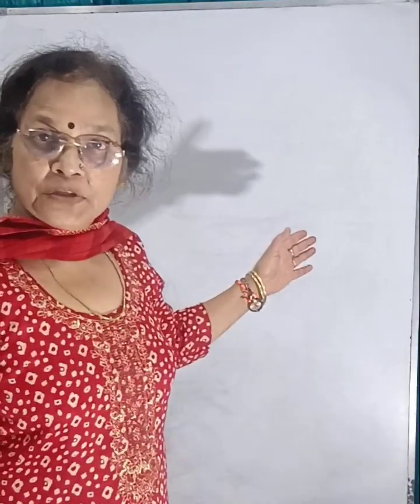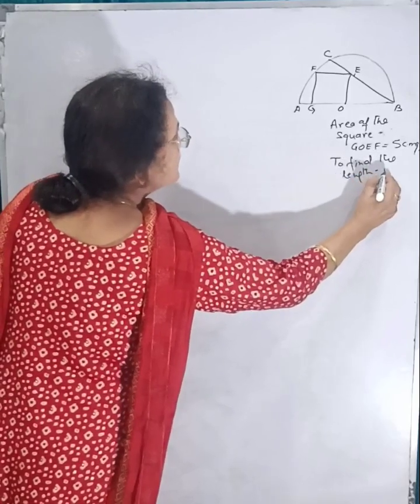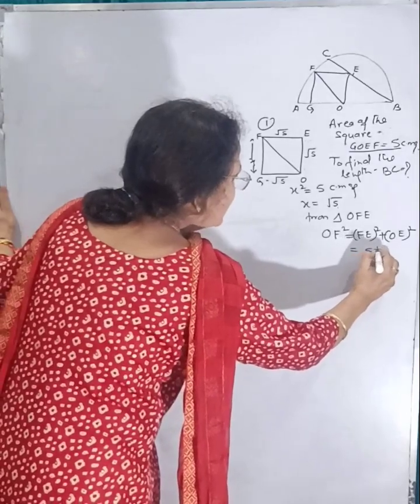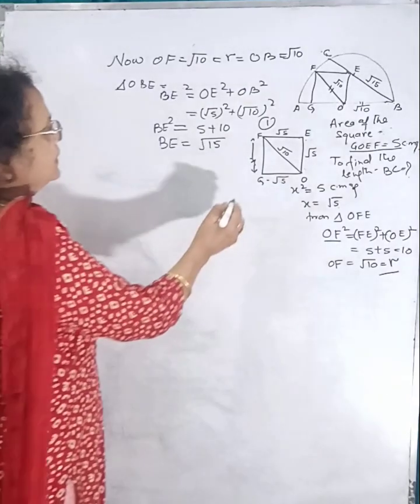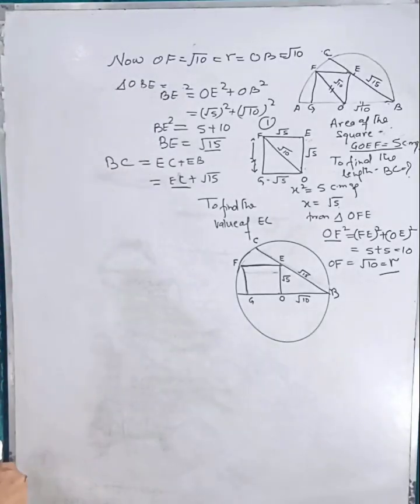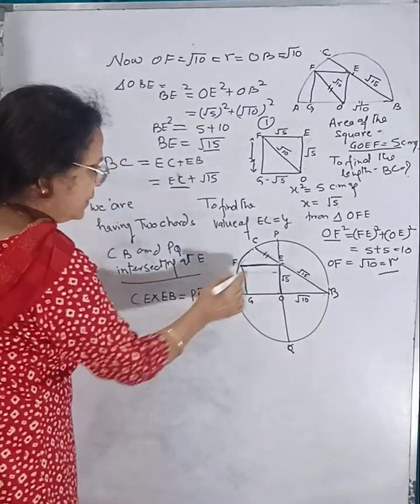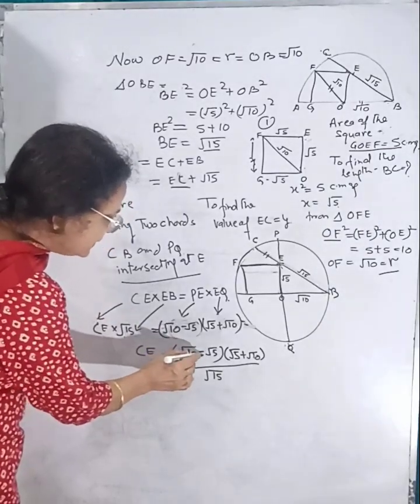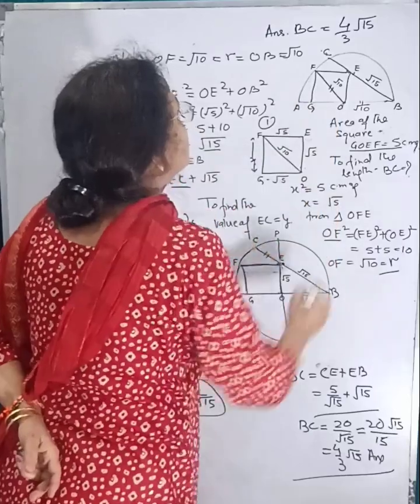A RUSSIAN MATHS OLYMPIAD An interesting 🧐 question ❓ for maths lover